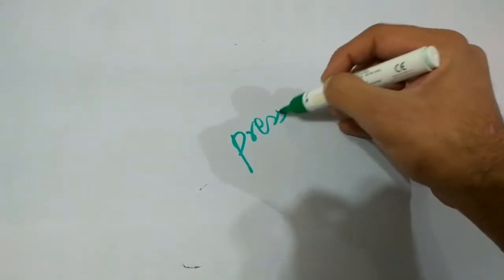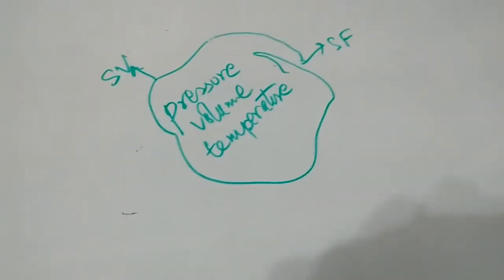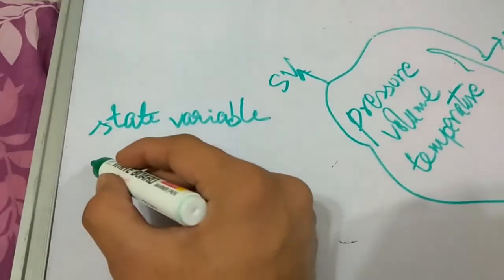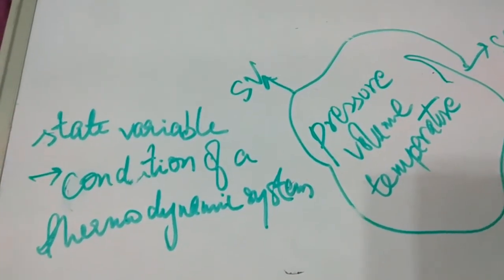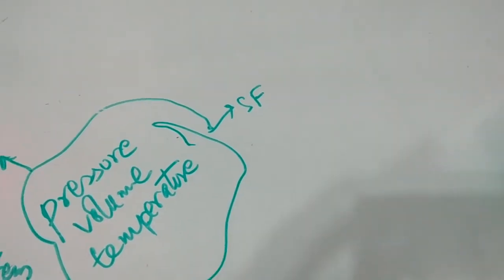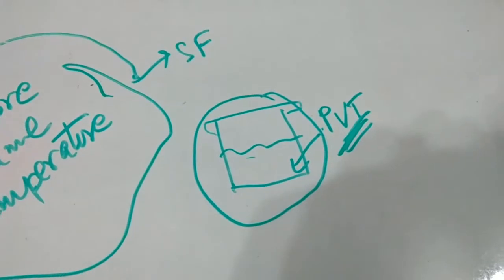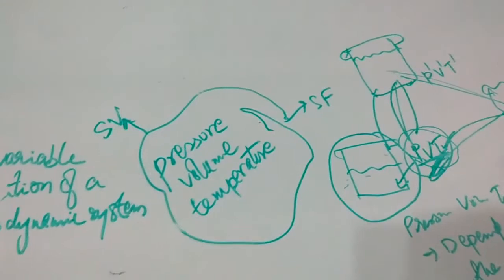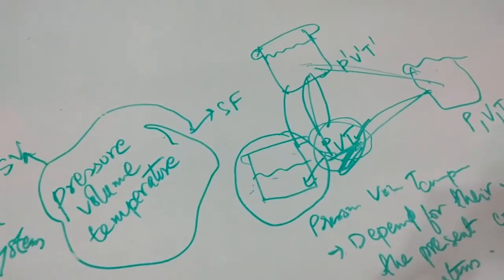State Functions and State Variables-Thermodynamics